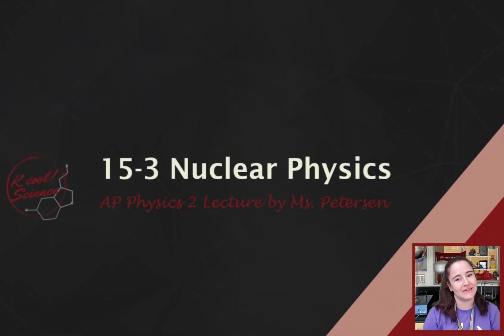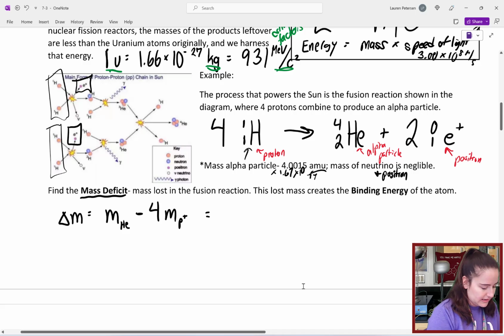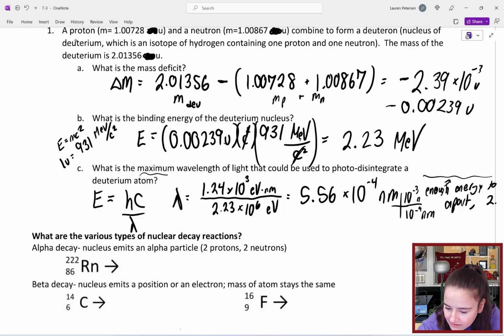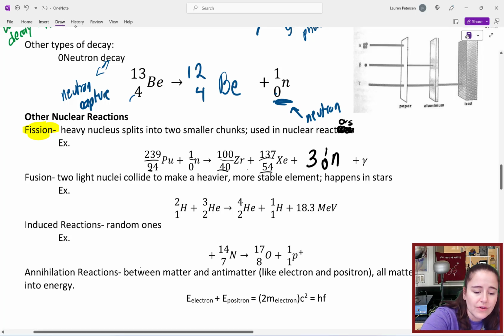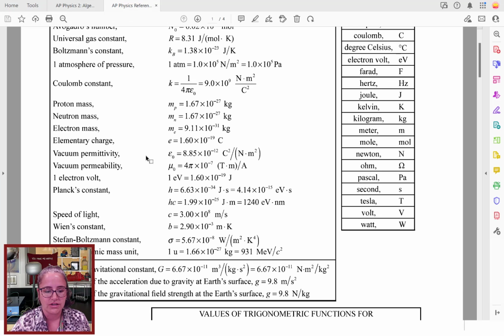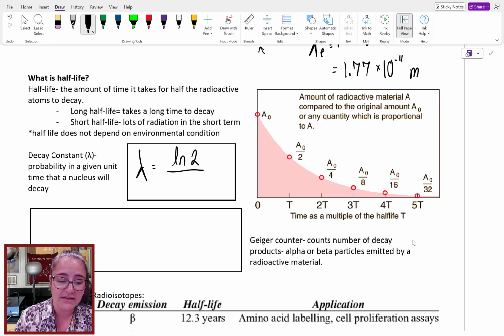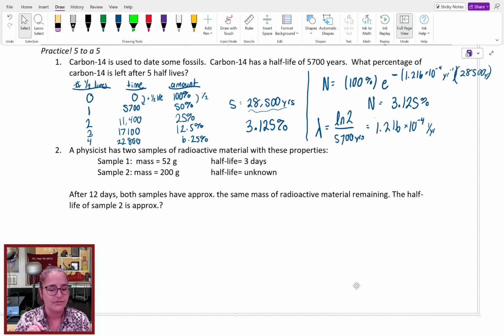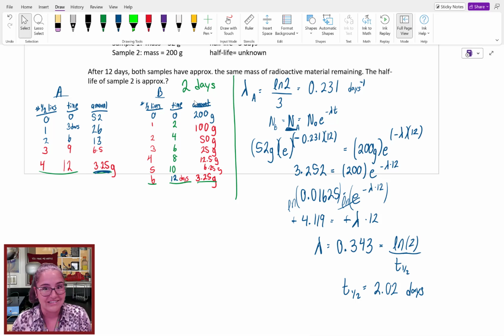AP Physics 2 Lecture 15-3 Nuclear Theory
A lecture designed for my AP Physics 2 students to cover energy-mass equivalence, nuclear decay reactions, mass defect and binding energy, fusion and fission, Compton scattering, and half-lives.
Covers topics from the Unit 15 Modern Physics curriculum as described by the CollegeBoard CED.